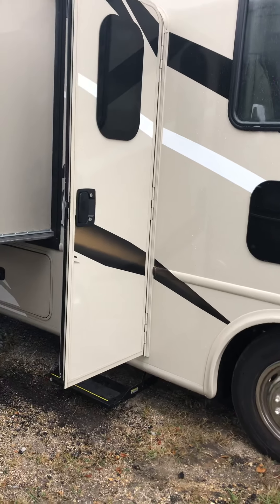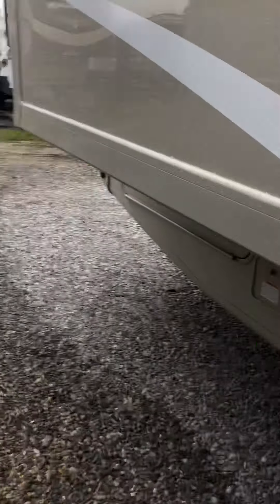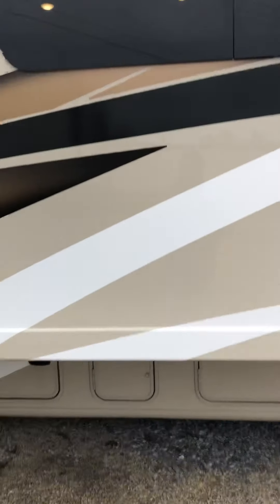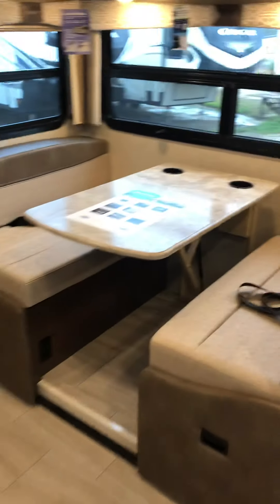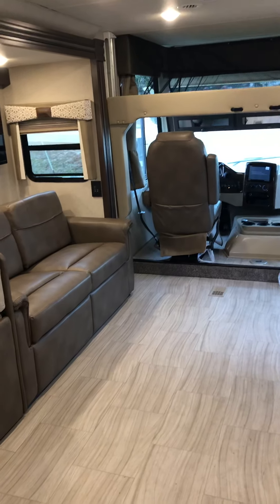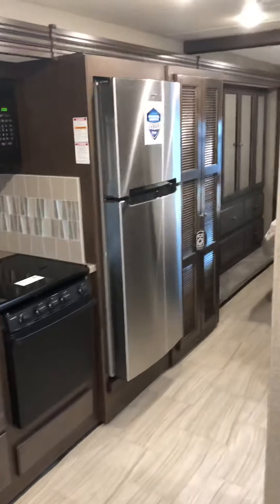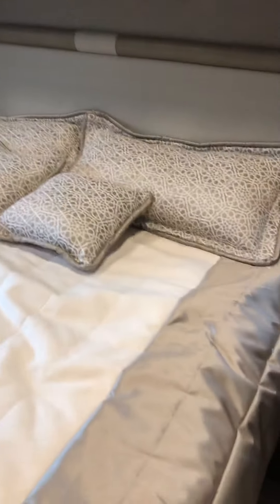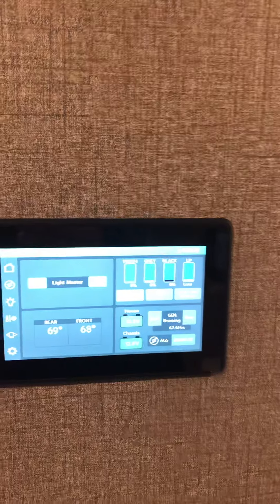2020 Thor Windsport 34R expanded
Come to Dad’s Camper Outlet open Sundays 11-5 and ask for Jeff for the best deals. Just got in this 2020 Thor Windsport 34R and it’s the cheapest in the region. This coach has 2 slides, frameless windows, V10 gas engine, Gas generator, King Bed, slide toppers, sleeps 8, residential fridge, washer dryer prep, dual ACs, auto gen start, pulls 8,000 pounds, and much more. Must come check it out. The coach has an MSRP of $162,000 but I have it on clearance for $114,500.